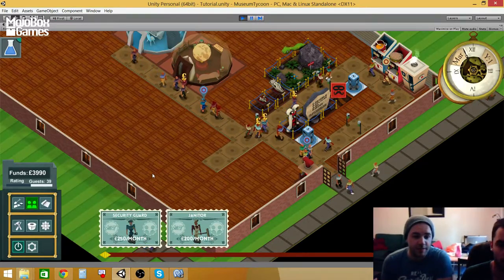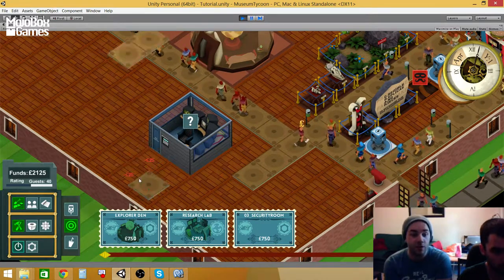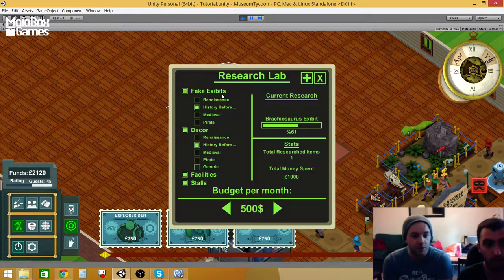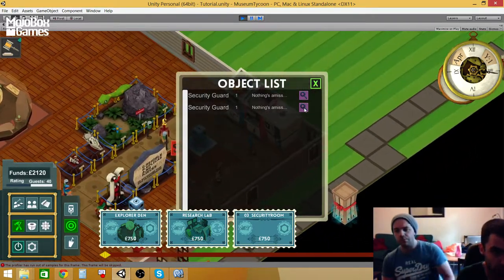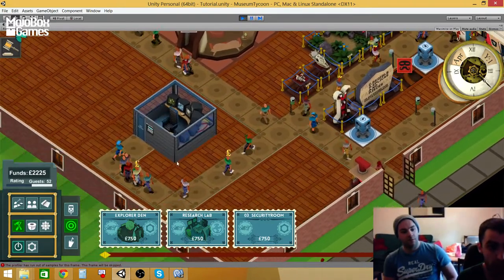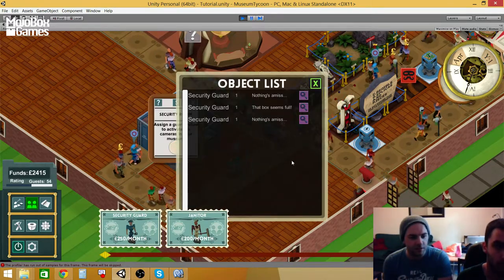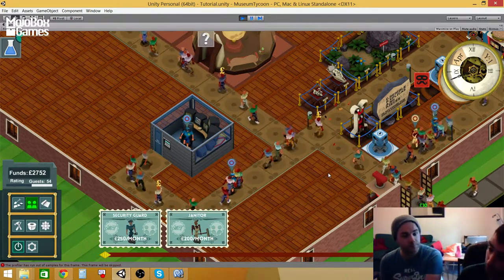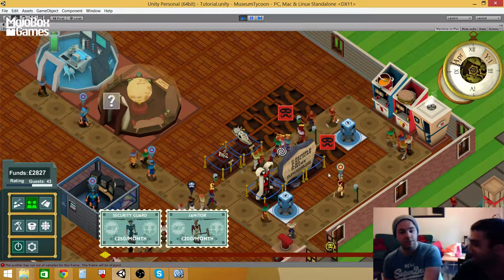Museum Tycoon Dev Blog 11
Camera room and lists.

and if you want to join the discussion about our game visit our subreddit